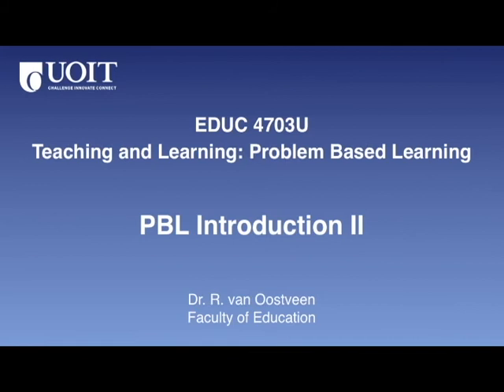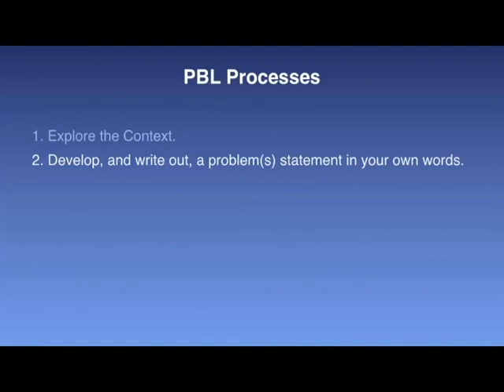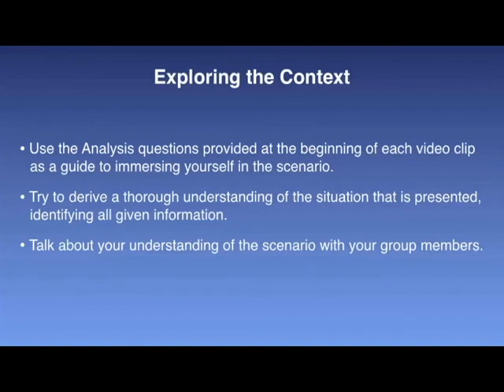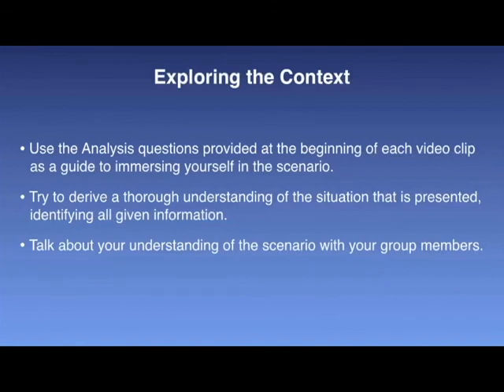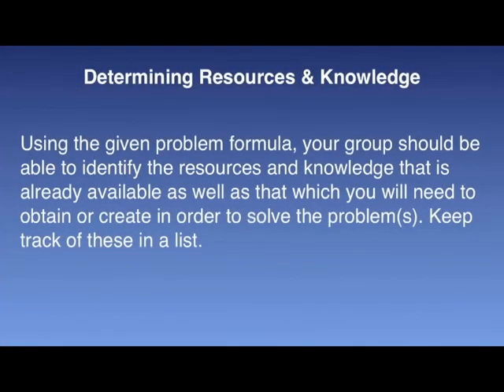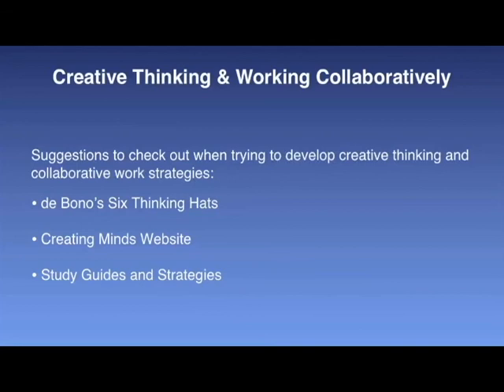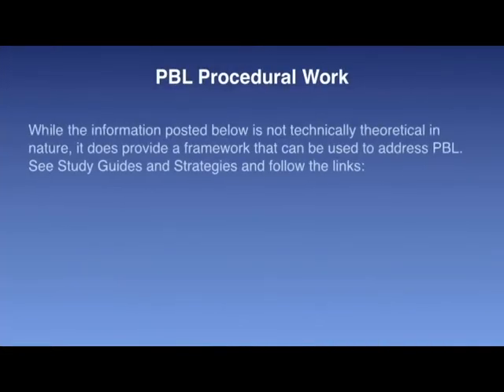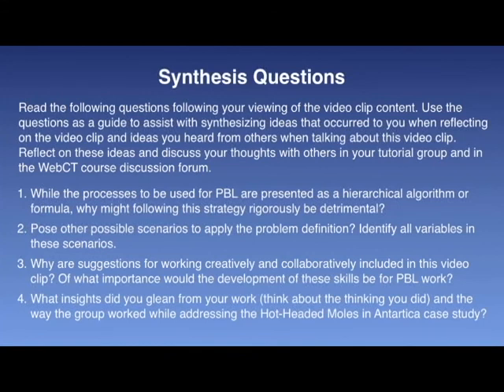EDUC4703 VidClip 3.2 2013